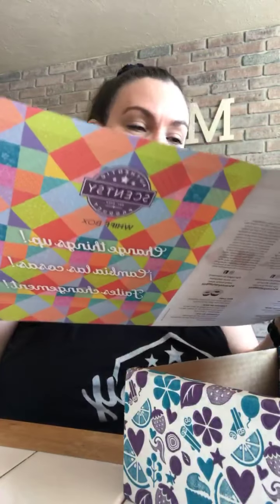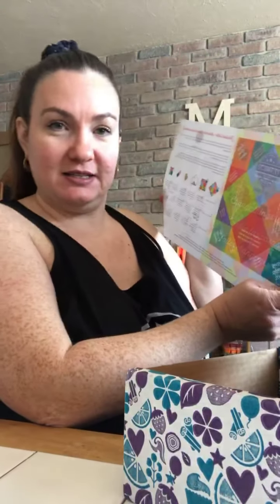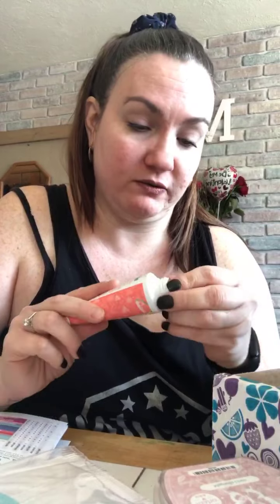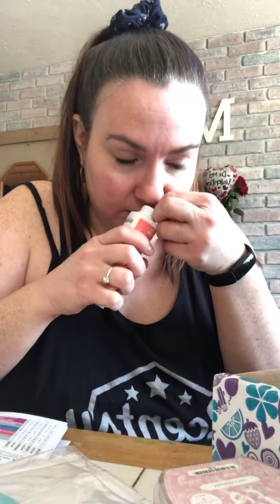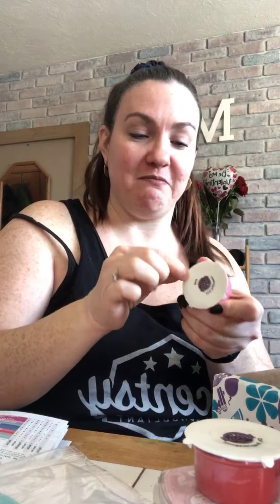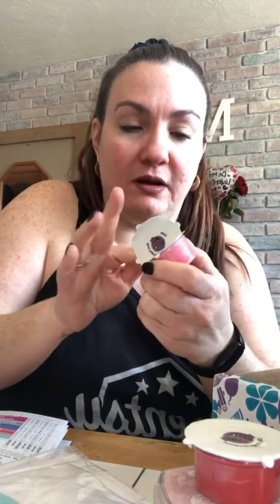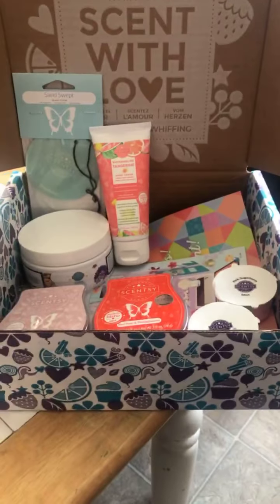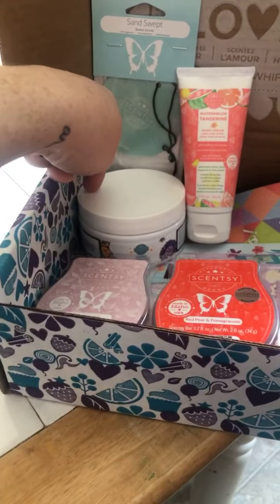What’s in my February Whiff Box!?!